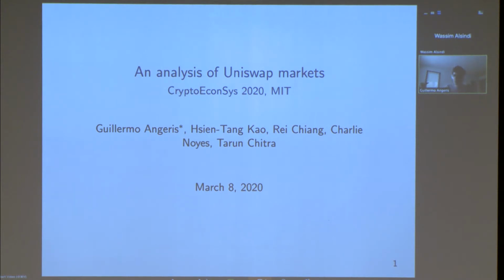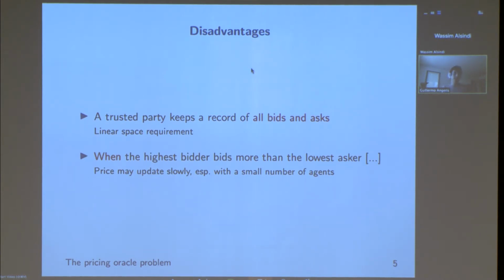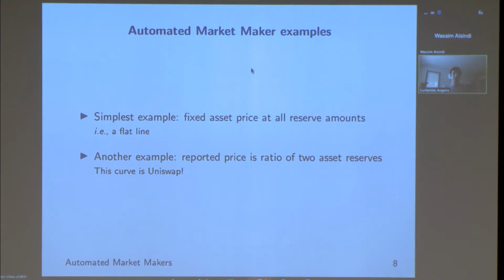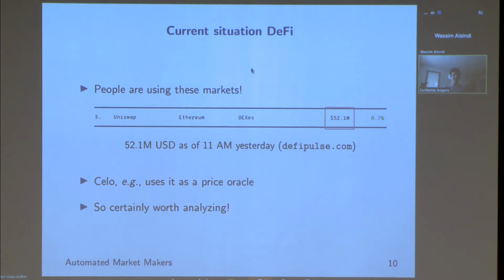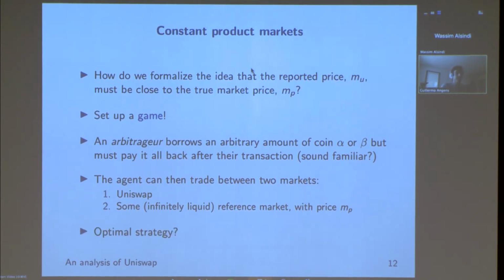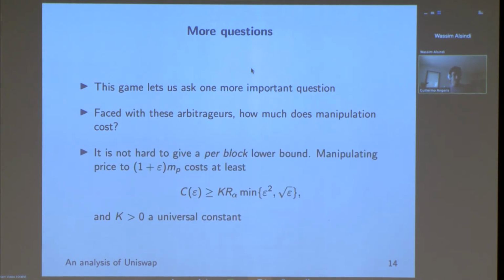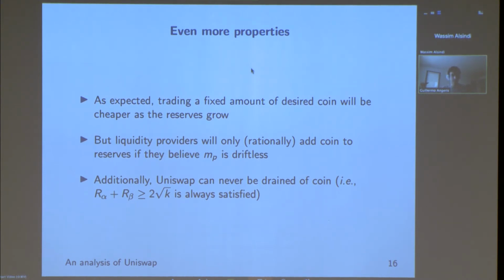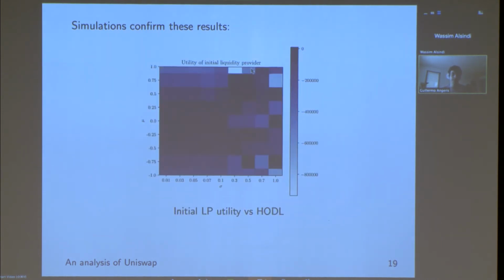An analysis of Uniswap markets - Guillermo Angeris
Part of the "Cryptographyic Economics" session at Cryptoeconomic Systems '20 Conference

An analysis of Uniswap markets.
Guillermo Angeris (Stanford University), Hsien-Tang Kao (Gauntlet), Rei Chiang (Gauntlet), Charlie Noyes (Paradigm), Tarun Chitra (Gauntlet)

Cryptoeconomic Systems is a forthcoming journal published by The MIT Press exploring the interdisciplinary domain of cryptocurrency and blockchain technology.